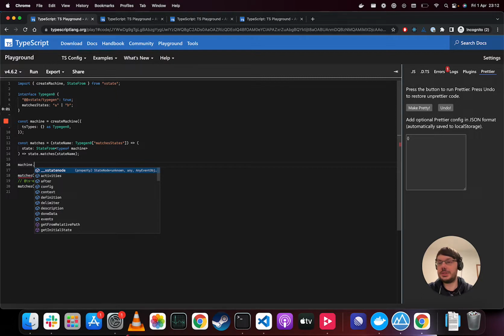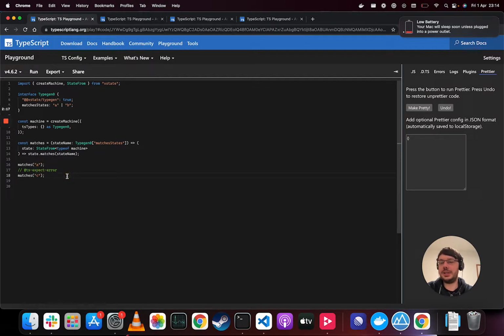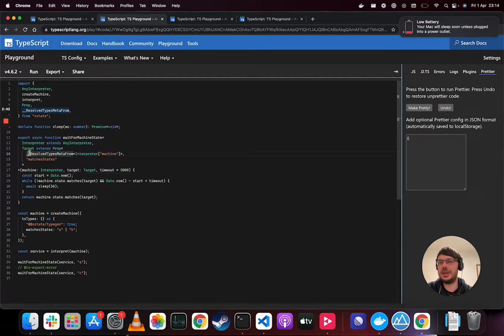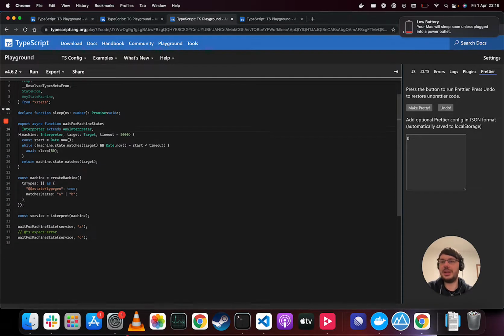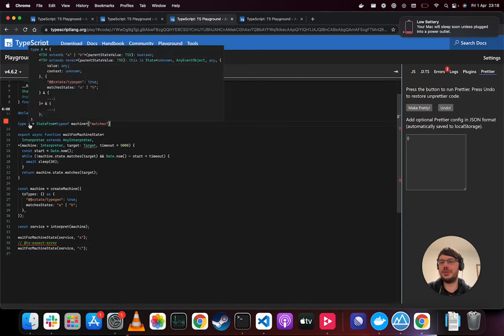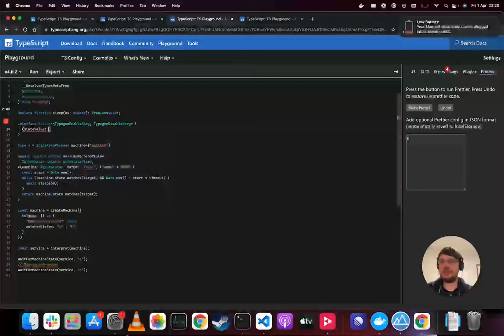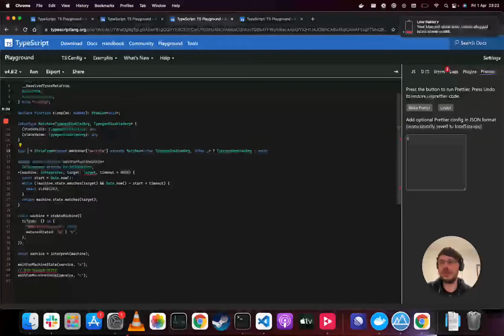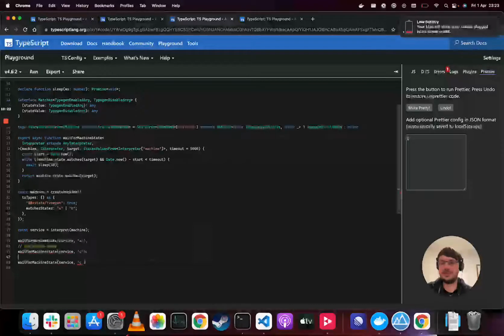Inferring from overloads